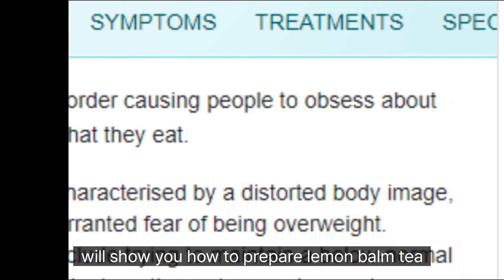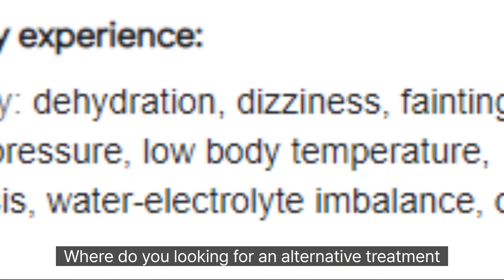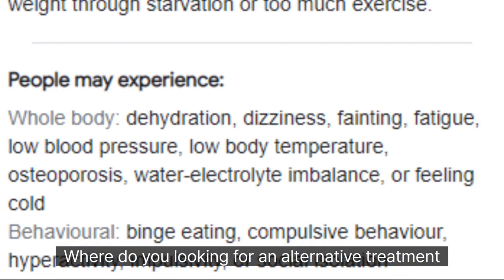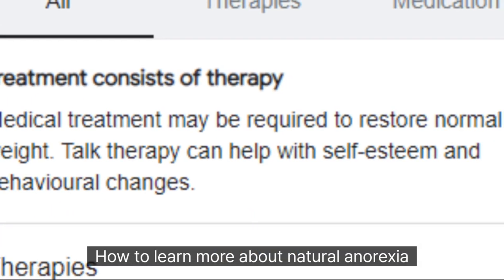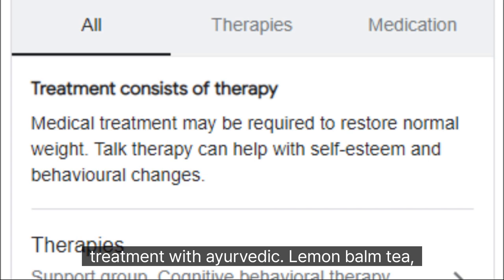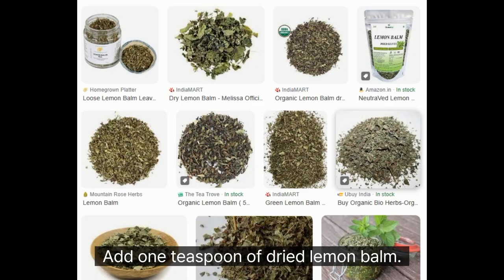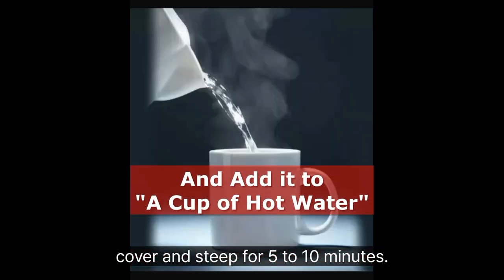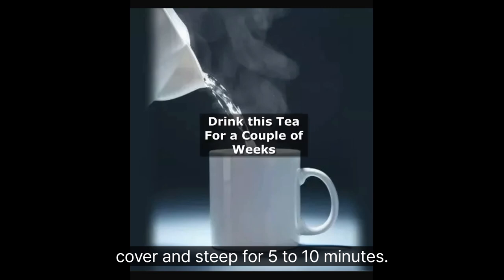Anorexia, Treatment in Ayurveda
An eating disorder causing people to obsess about weight and what they eat.
Anorexia is characterised by a distorted body image, with an unwarranted fear of being overweight.
Symptoms include trying to maintain a below-normal weight through starvation or too much exercise.
Medical treatment may be required to restore normal weight. Talk therapy can help with self-esteem and behavioural changes.